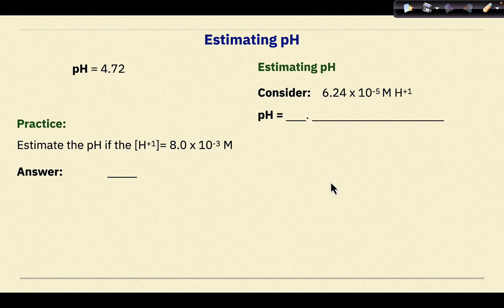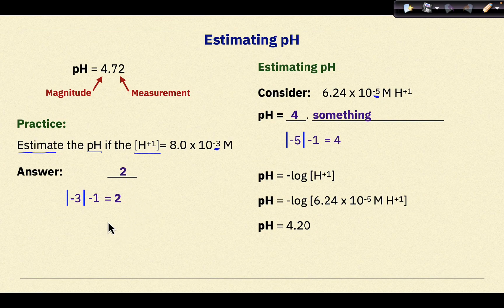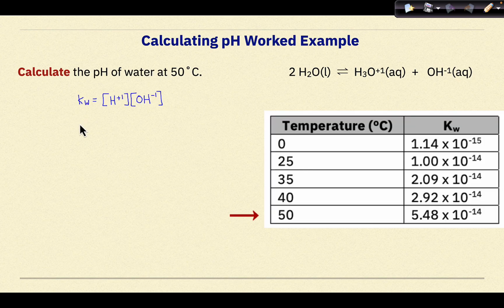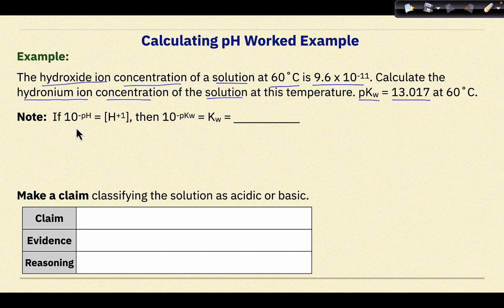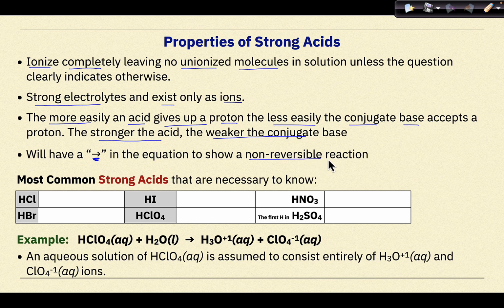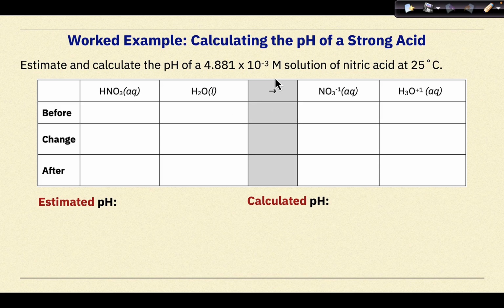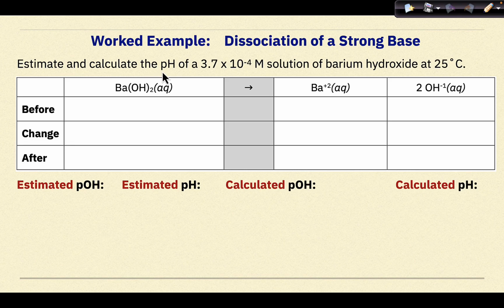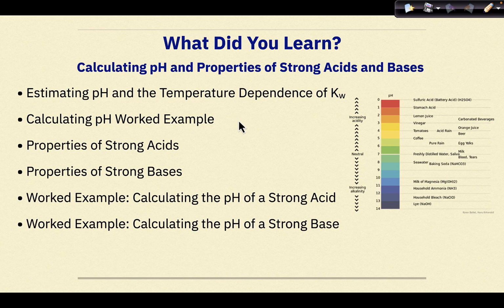AP Chemistry Acid Base Equilibrium Calculating pH and Properties of Strong Acids and Bases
This tutorial focuses on factors numerous different ways to calculate pH. The video begins with how to estimate pH and the temperature dependance of Kw. An example calculation is done where the pH is calculated at 50ºC. The properties of strong acids are provided along with a list of strong acids. The properties of strong bases are also provided along with a list of strong bases. Sample calculations of how to estimate pH along with a step-by-step guide of how to calculate pH given the concentration of a strong acid. An additional example is given but starting with a strong base rather than a strong acid.